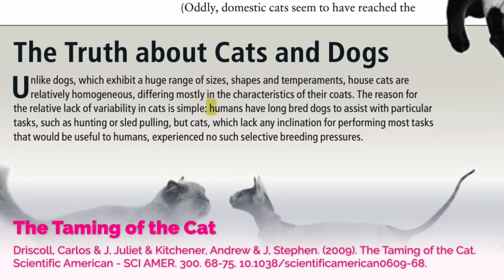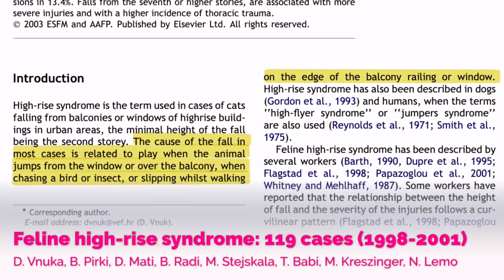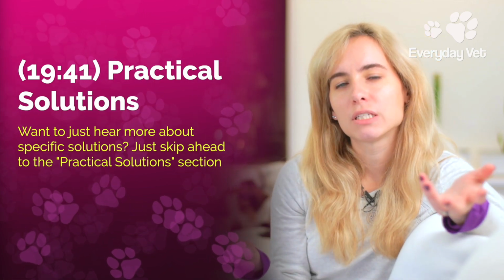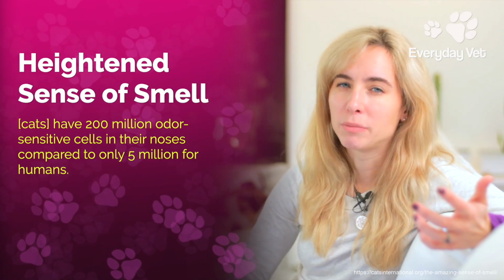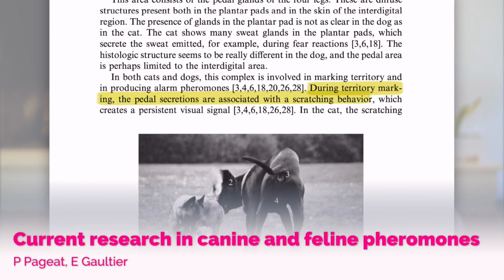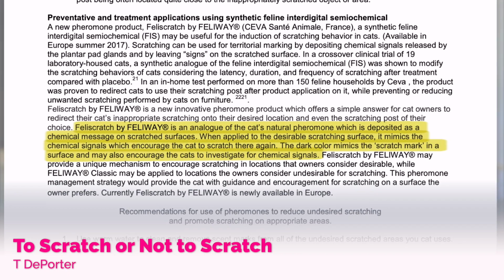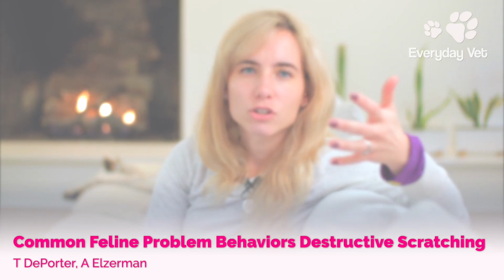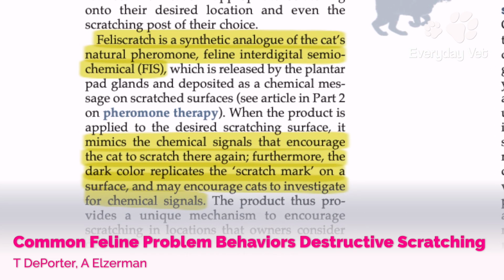Understand Your Cat's Behavior and How to Manage Them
Is your cat having behavioral problems at home? Many issues that we see in cats are related to their overall territorial and predatory nature. This can result in destructive or even dangerous behaviors in the house. Today we are going to talk about the underlying instincts of cats and some of the resulting behavioral issues. I'm also going to discuss some practical solutions that you can use in your household! I have outlined the chapter sections below so feel free to skip around! :)

A special thanks to Squanch for showing off her play behavior and to Alfalfa for showing off the tapetum!!

Similarly, if your cat is pooping outside of the box, make sure to check out my litter box episode

My hope is to help make reliable information more available and accessible for pet owners, so if you have any topics that you would like me to talk about, please let me know in the comments below!

00:00 Intro
02:07 Predatory Instinct Factors
08:36 Territorial Instinct Factors
14:54 Environmental Stressors
19:41 Practical Solutions
28:35 Feline Idiopathic Cystitis
33:33 Summary

Clinical Trial of a Feline Pheromone Analogue for Feline Urine Marking

A case of recurrent feline idiopathic cystitis: The control of clinical signs with behavior therapy